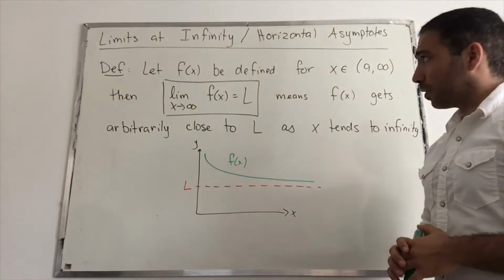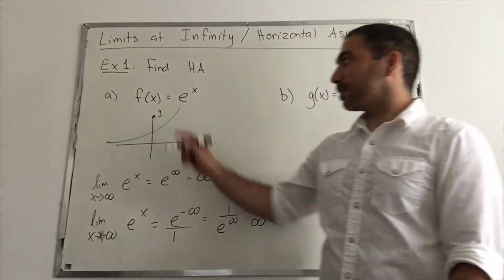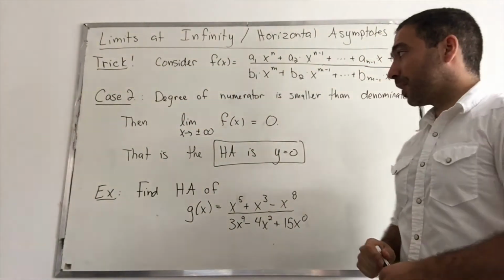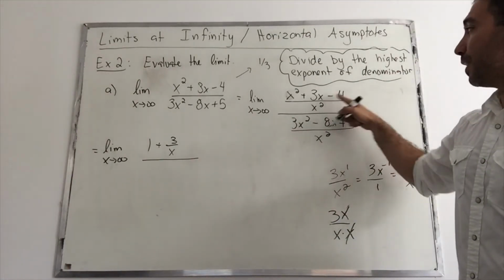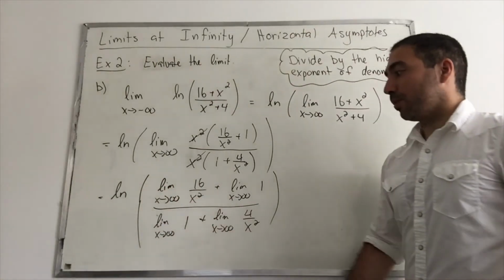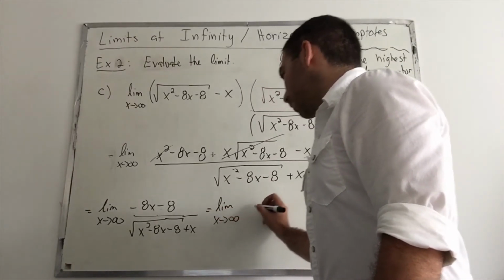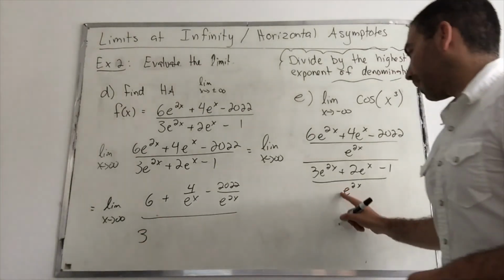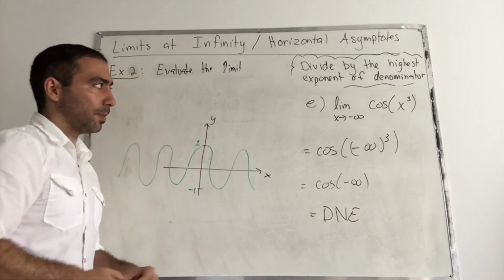Limits at Infinity and Horizontal Asymptotes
We learn about limits at infinity and observe tips and tricks for solving horizontal asymptotes instantly.